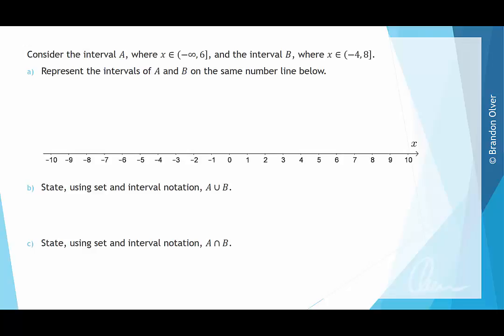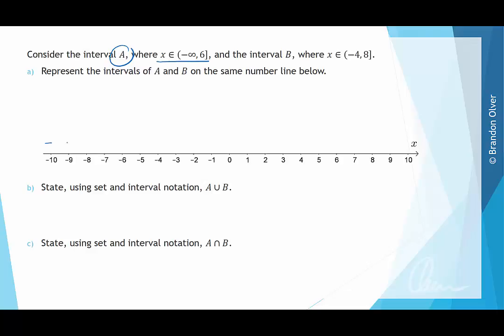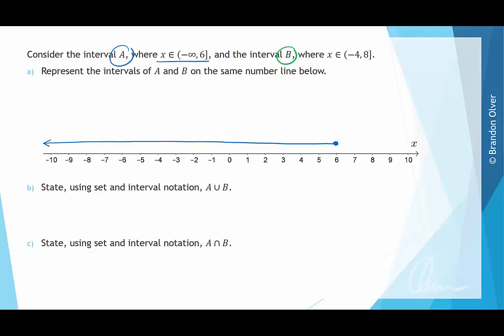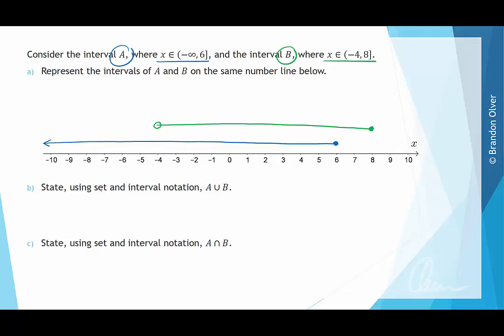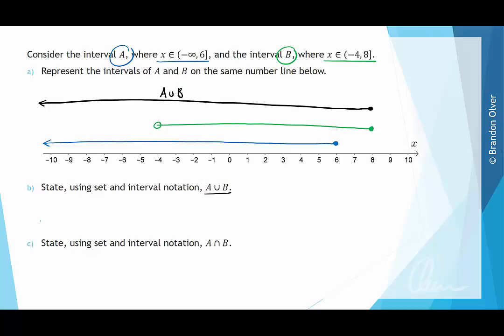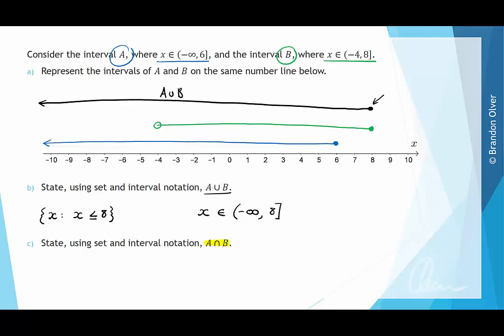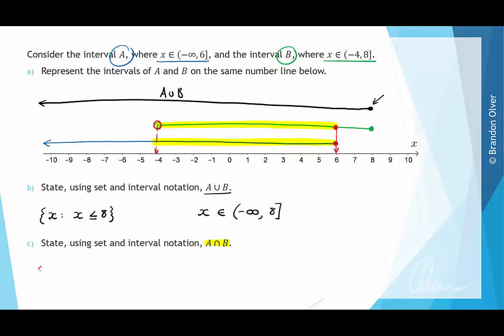[MM1-2] 1A - Example 1